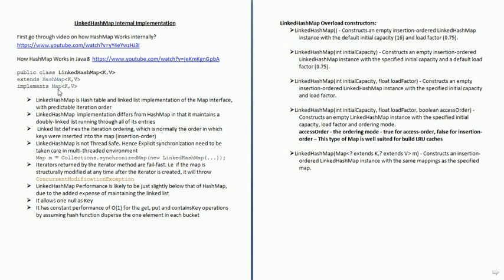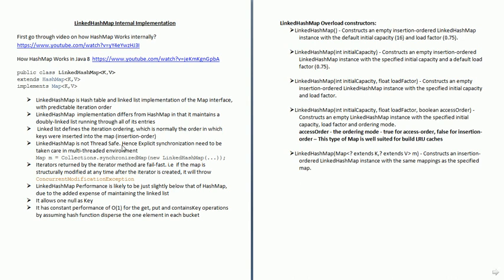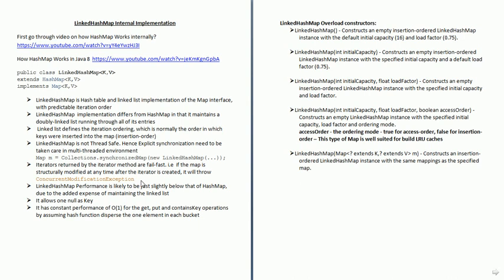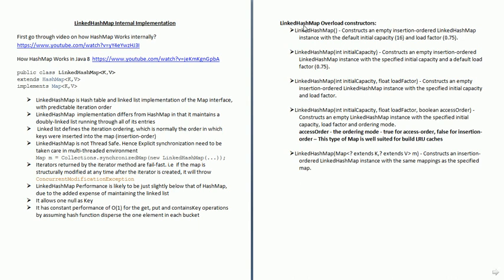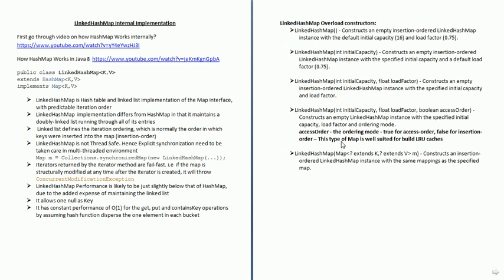LinkedHashMap internal implementation